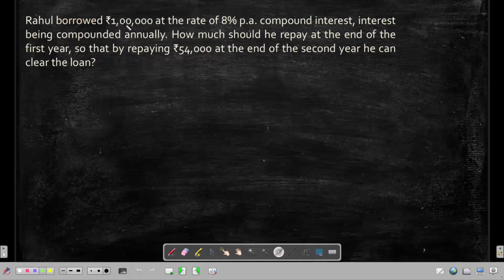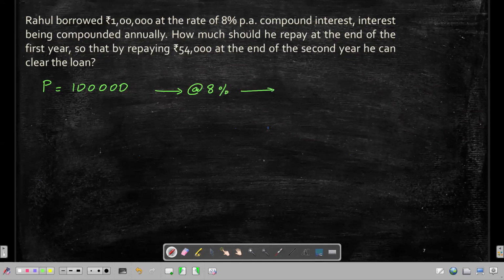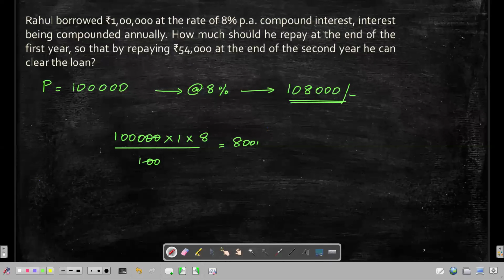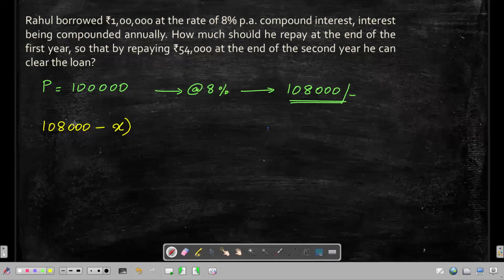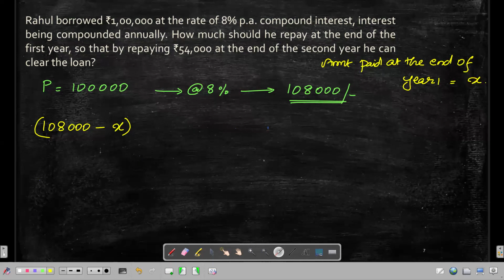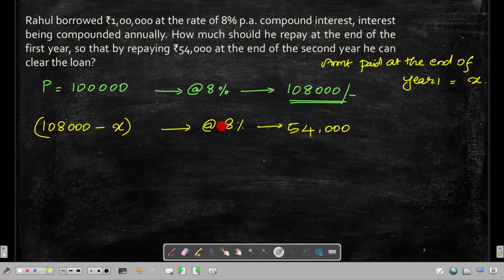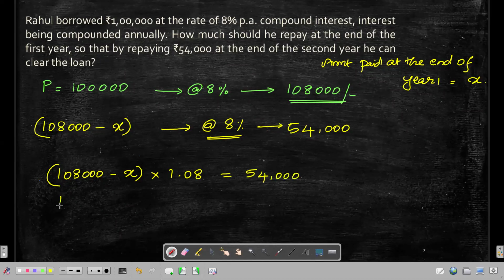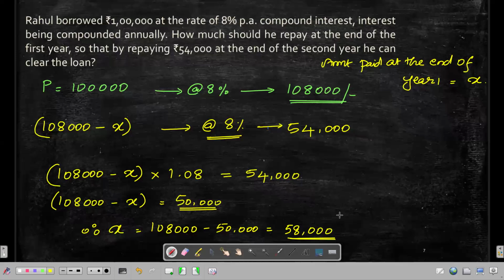SI CI QUESTION 16